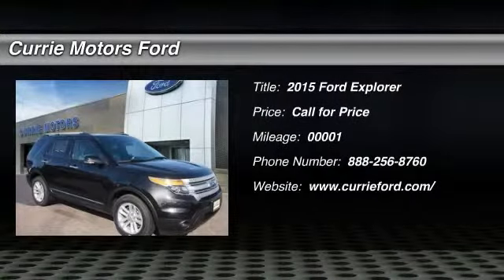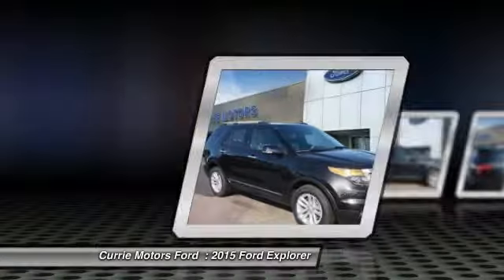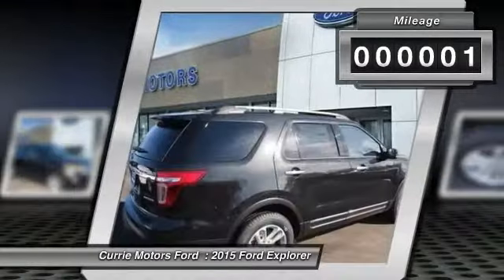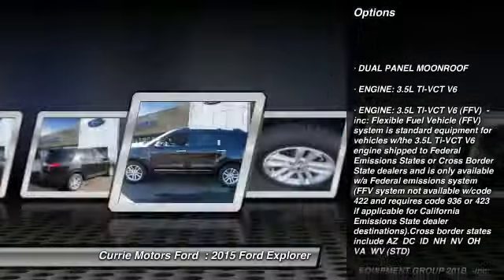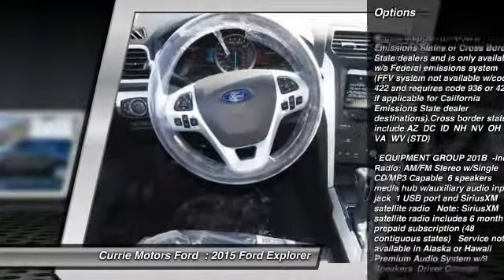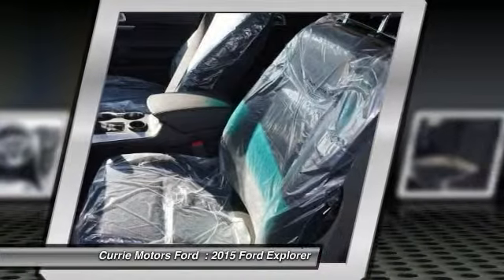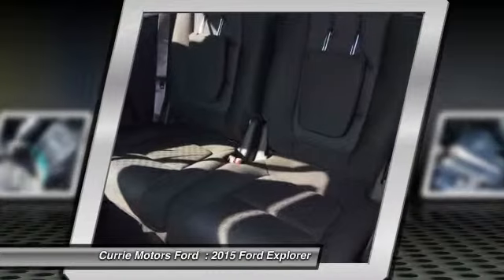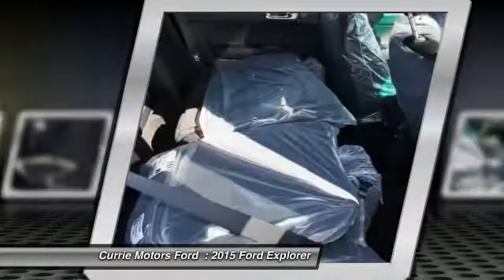2015 Ford Explorer Frankfort, Chicago, Bolingbrook E3442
2015 Ford Explorer XLT

This 2015 Ford Explorer XLT might be just the SUV for you. This SUV scored a crash test safety rating of 5 out of 5 stars. According to a review from CarsDirect, 'Performance in government crash tests is good'. Interested? Don't let this SUV slip away! Call today for a test drive.